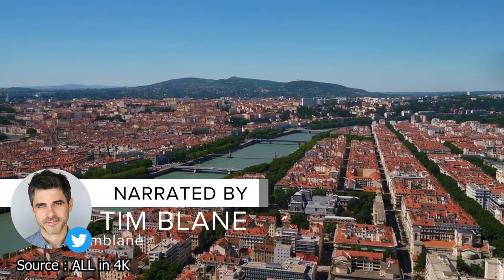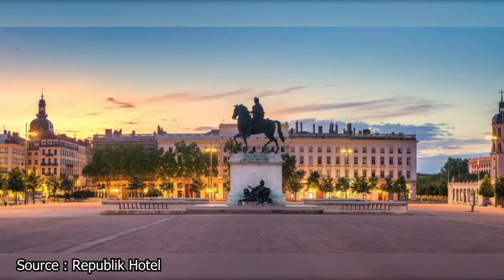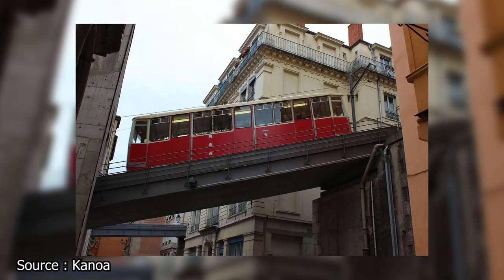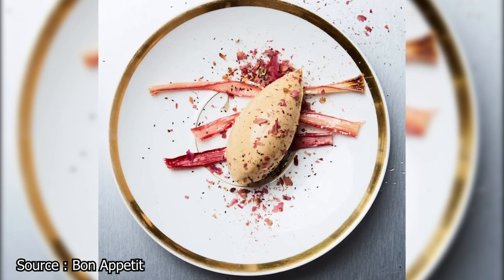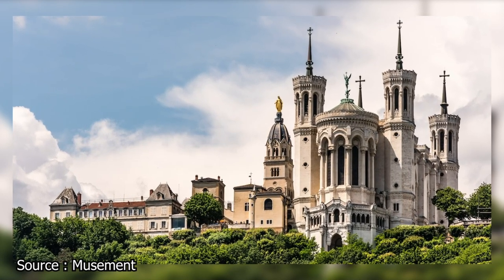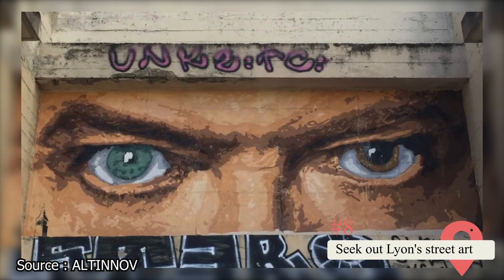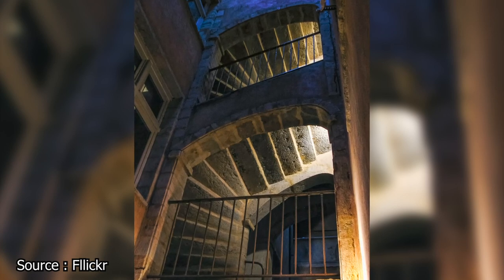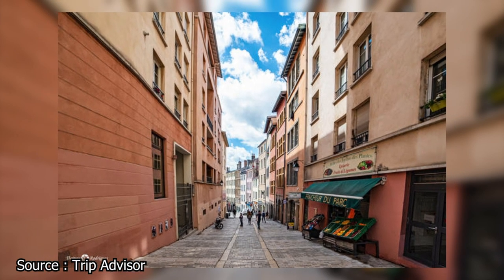Best Things to Do in Lyon, France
The French city of Lyon is a wonderful study in contrasts, with a fantastic blend of contemporary appeal and historical allure. Historical and cultural structures dating back over two thousand years, hidden tunnels (traboules), and cobbled alleyways running through quaint neighborhoods may all be found here, along with brilliant museums, expansive plazas, and contemporary art.

00:00 - Intro
00:12 - Explore Old Lyon
00:59 - Discover the Charm of la Place Bellecour
01:35 - Ride the Funicular up Fourvière Hill!
02:17 - Musée des Beaux-Arts de Lyon
02:56 - Treat Your Taste Buds to Quenelle
03:49 - Go See the Basilica of Notre-Dame de Fourvière
04:29 - Gallo-Roman Amphitéatre & Museum
05:20 - Seek Out Lyon’s Street Art
06:11 - Sneak Through the City’s Hidden Passages
06:56 - Les Pentes de la Croix Rousse
07:33 - Outro

Lyon is a great vacation destination because there is so much to see and do there. Numerous travelers continue to rank Lyon among their all-time favorite vacation spots. When it comes to food, France's third-largest city, Lyon, takes the cake. But that's not all this cultural and historical treasure trove has to offer. This vibrant city in southeastern France is sure to win the hearts of any visitors, whether they be history buffs, nature enthusiasts, or foodies always on the lookout for the next outstanding dish. Take the historic funicular railway to the top of Fourvière Hill for a panoramic view of the city. While in town, make sure to check out both the historic Gallo-Roman amphitheater and the modest Basilica of Notre Dame de Fourvière.

A trip on the antique funicular in Vieux Lyon is the shortest way to reach Fourvière. You can also get great views of the city from the peak of Fourvière Hill, which is reached by climbing the many flights of stairs that start at Montée des Chateaux. Also on the list of best things to do in Lyon, France, is to seek out Lyon's street art. It is no exaggeration to say that Lyon is one of the best places in France to see street art, as the city is home to some of the country's most skilled street painters. Searching for them is a great way to uncover hidden gems you would have missed otherwise.